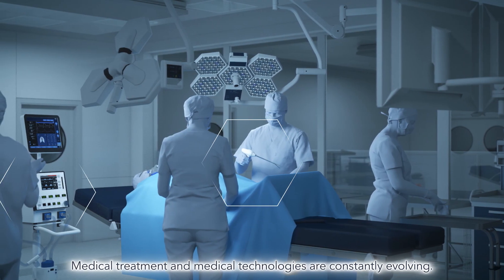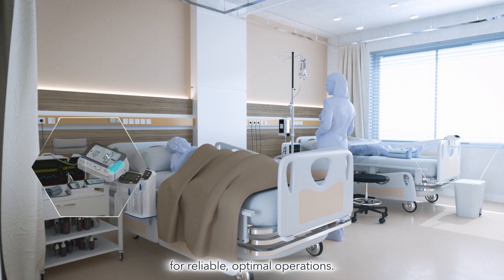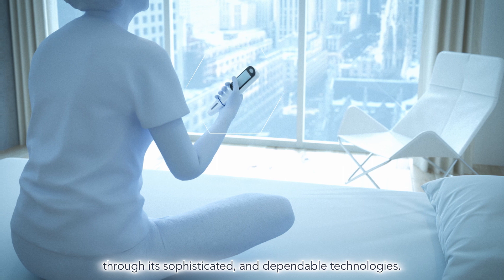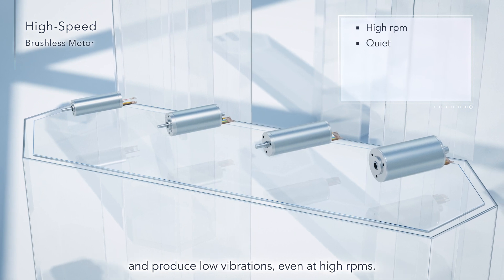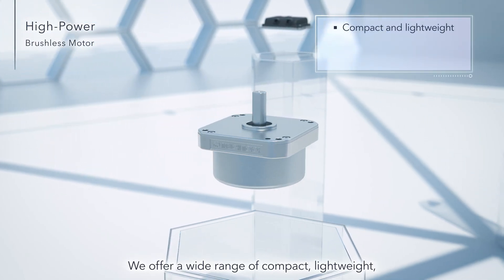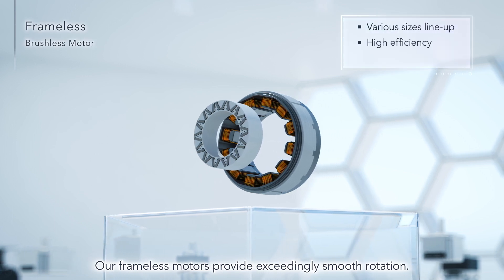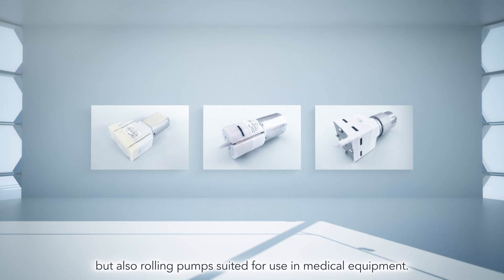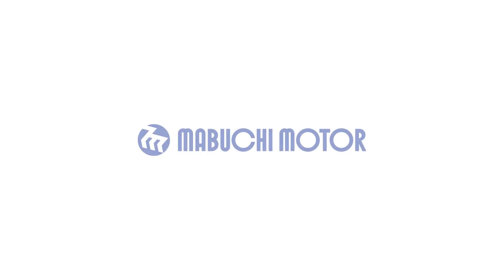Mabuchi Motor for Medical Motor Introduction Movie (English)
Introducing Mabuchi Motor's motors for medical equipment.